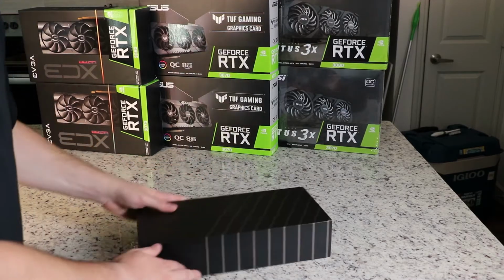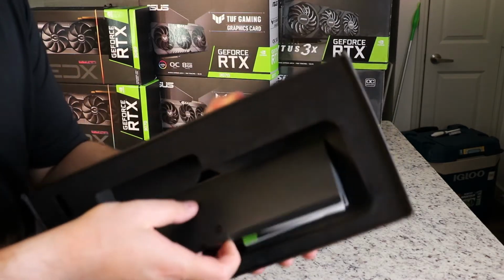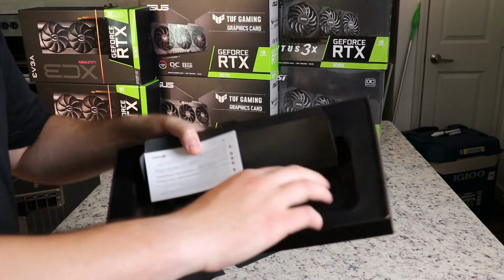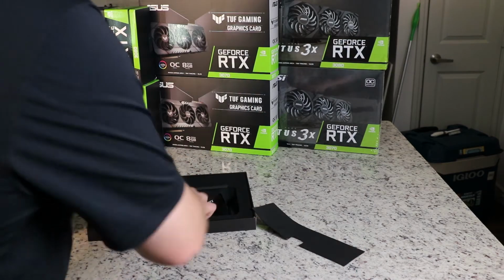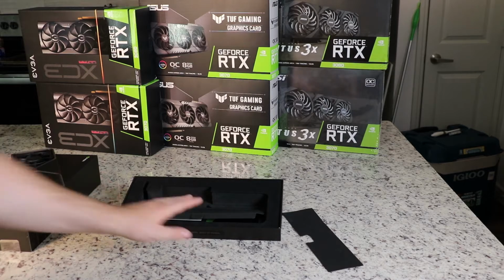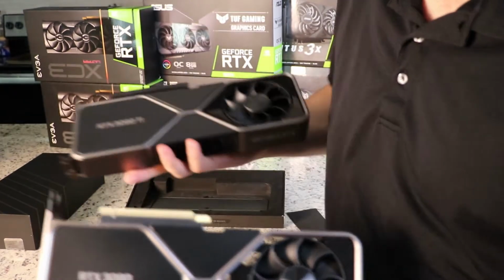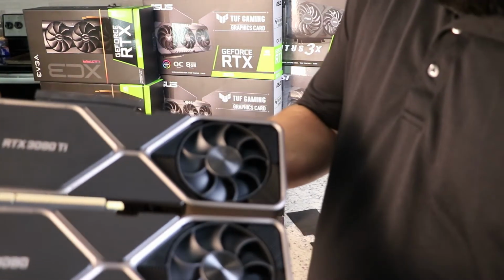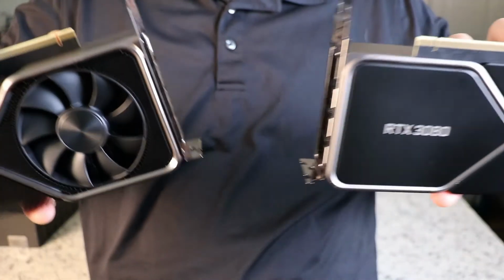3080Ti Unboxing and some thoughts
3080Ti Unboxing and some thoughts about the card

Metrics to come soon!

(up to 8% APY on your crypto!)

GPU mining parts:

Risers
Wifi Adapter
Zip Ties
Wire Frame